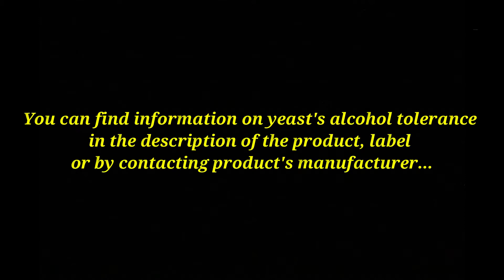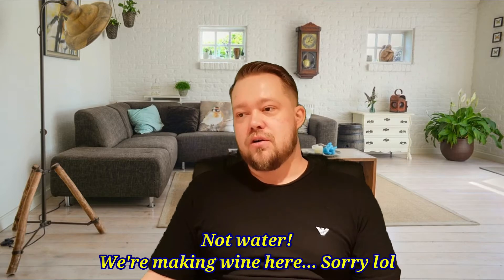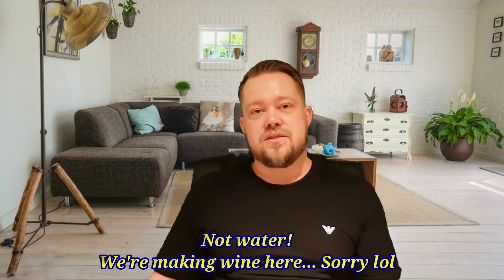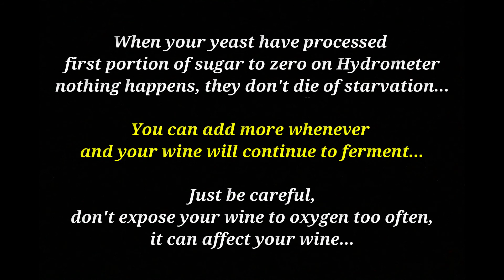How Much Sugar Is Needed For Homemade Wine?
How much sugar is needed for homemade wine and how to calculate it...